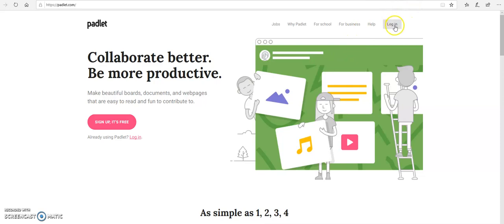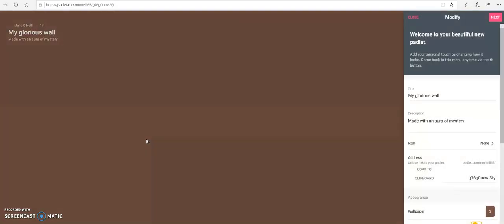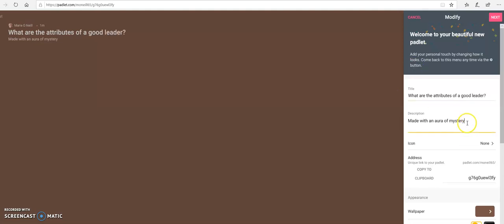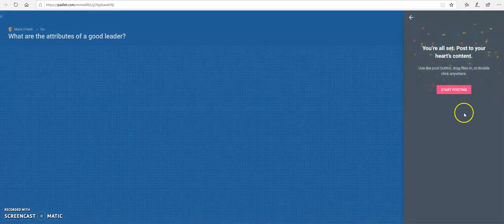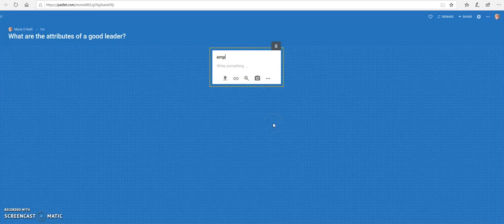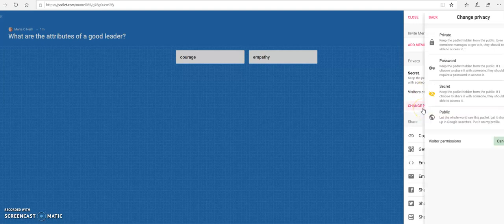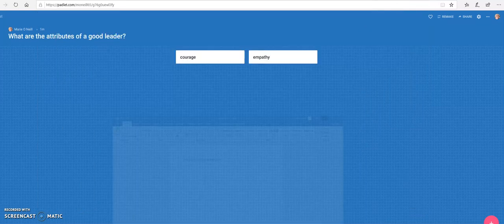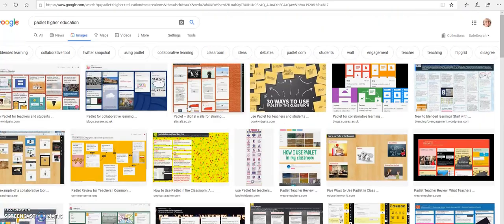Using Padlet To Facilitate Student Discussion and Collaboration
Tutorial created by CCT College Dublin's Centre for Teaching and Learning